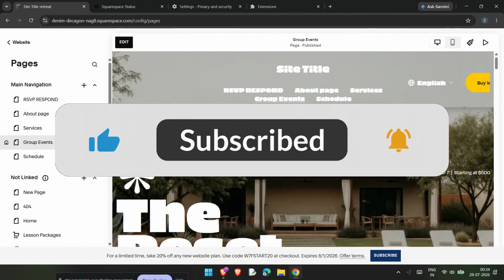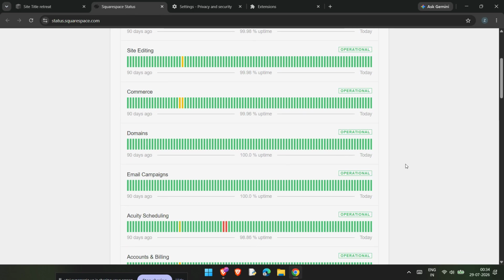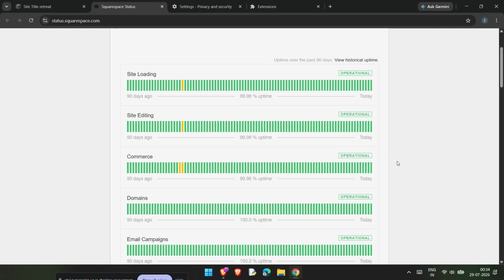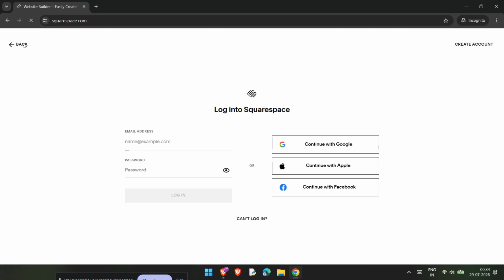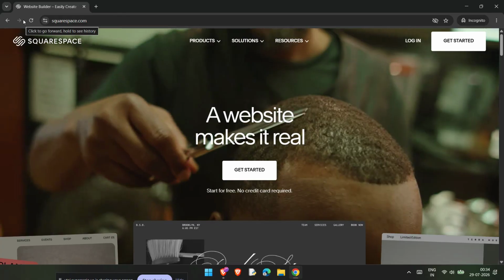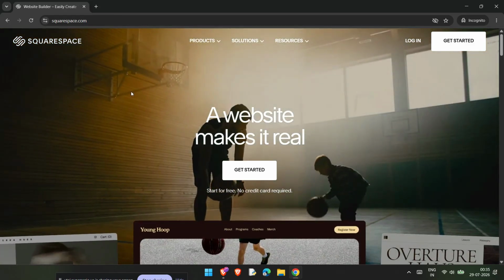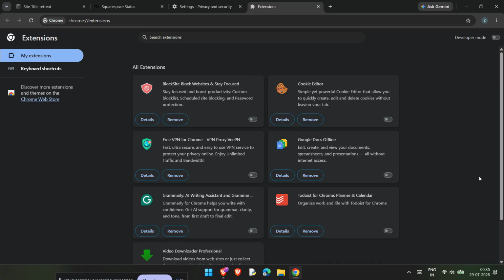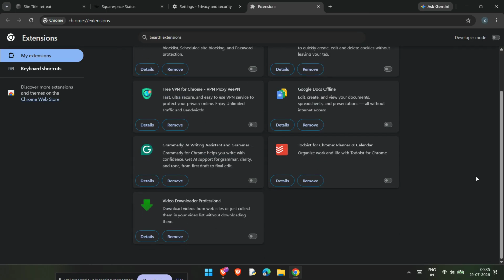Squarespace Network Error (Step By Step Guide)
Learn how to troubleshoot a Squarespace network error by checking the official status page, testing in Incognito mode, and fixing browser-related issues like cache, cookies, and extensions.

🕚Timestamps:
00:00 Intro and what the network error means
00:31 Check the official Squarespace Status Page
01:12 Test the issue in an Incognito or Private window
01:55 Clear cache, cookies, and disable conflicting extensions
02:46 Final troubleshooting tips and recap

✍️What You’ll Learn In This Video:
• How To Check The Official Squarespace Status Page For Outages
• How To Test Squarespace In Incognito Or Private Browsing Mode
• How To Tell If Browser Extensions Are Causing The Error
• How To Clear Cache And Cookies To Fix Squarespace Issues
• How To Disable Ad Blockers And Privacy Extensions Temporarily
• How To Troubleshoot Squarespace Network Errors Step By Step

💡Pro Tips:
• Always check the status page before changing browser settings.
• Test the exact same action in Incognito, not a different task.
• If Incognito works, focus on cookies, cache, and extensions first.
• Try a second browser if the issue still continues.
• Disable VPNs or strict privacy tools if Squarespace keeps timing out.